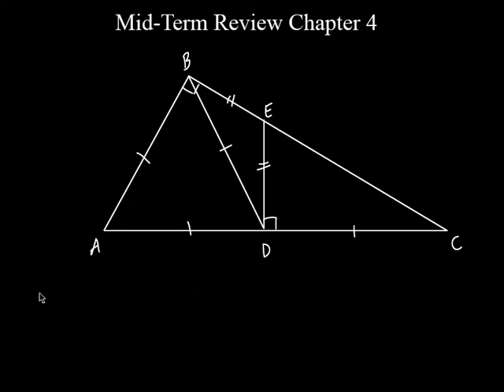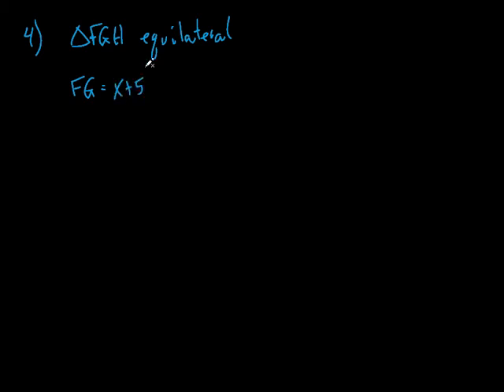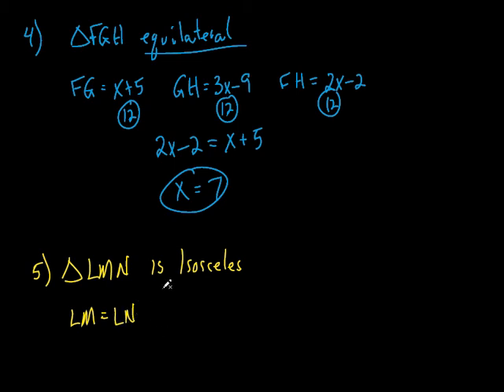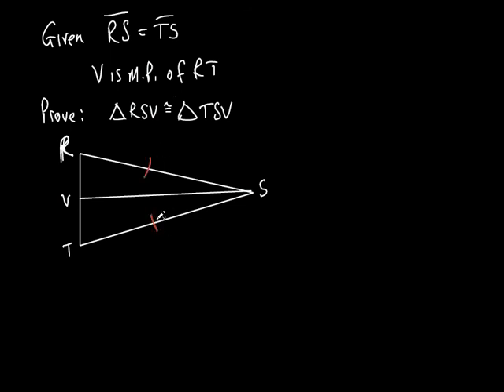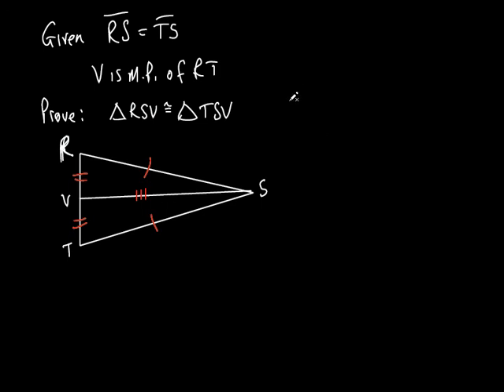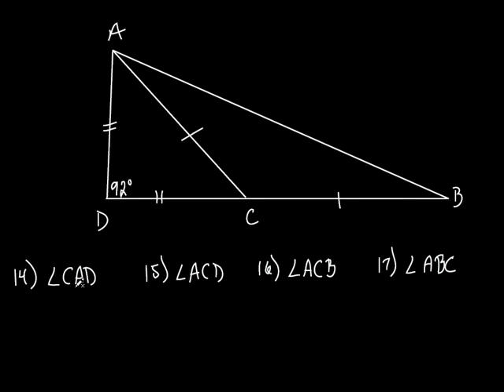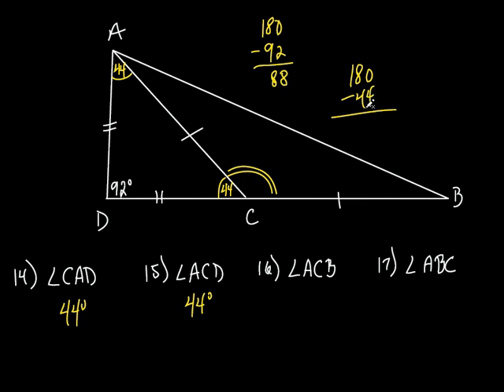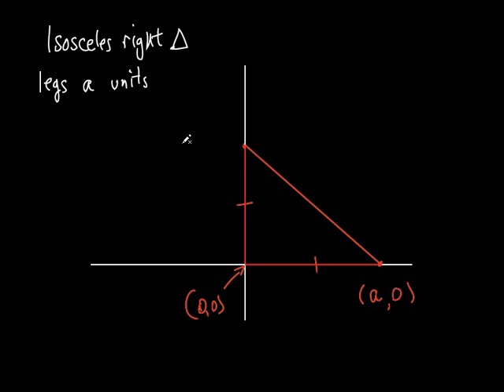7 Mid Term Review Chapter 4